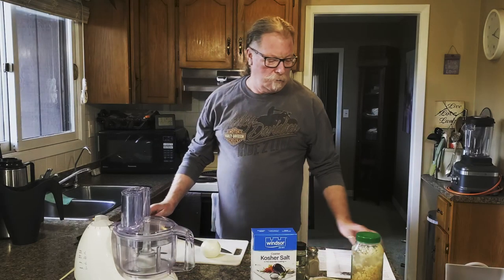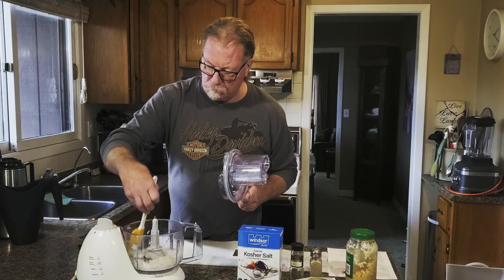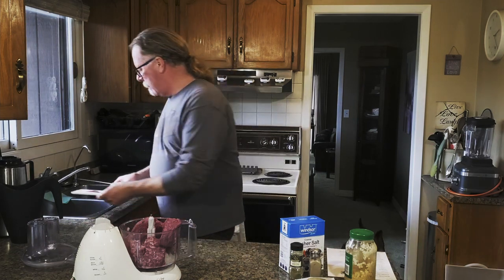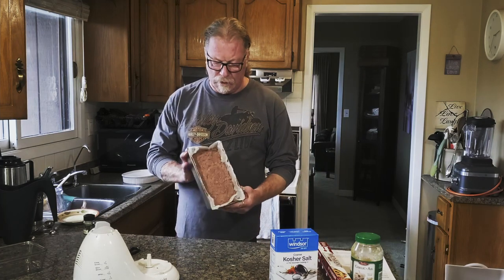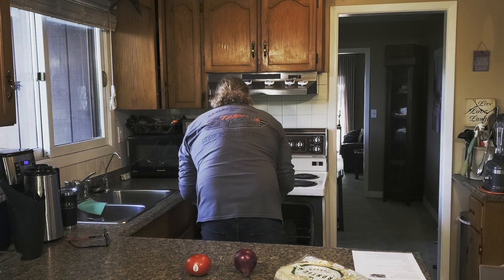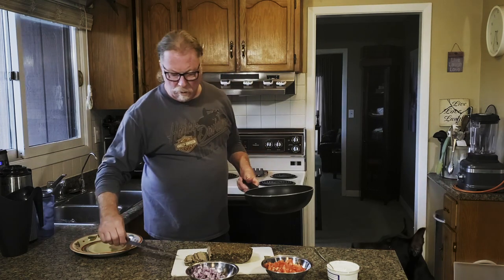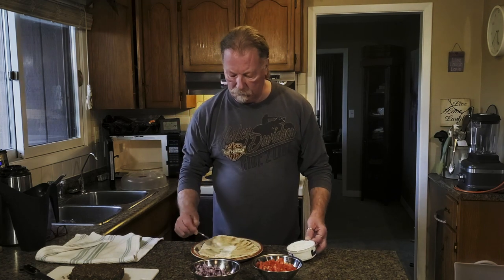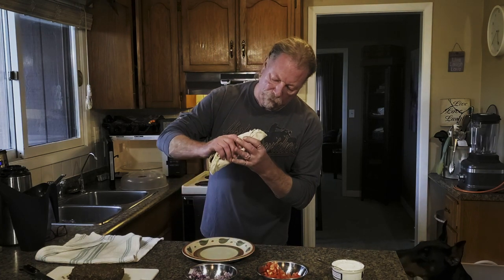How to make Gyros Greek style Gyros-Carnivore Confidential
How to make Greek style Gyros at home | How to prepare Gyros Homemade Greek Gyros Recipe 2021 - Carnivore Confidential

Today I'm making a Homemade Greek Gyros

Learn more Listen ad-free with YouTube Premium
Song: Beach Memories
Artist: Sum Wave
Song: Celebration of life
Artist: Tomas Skyldeburg